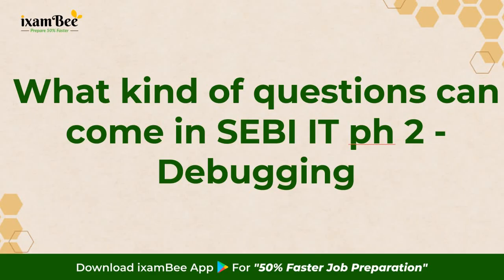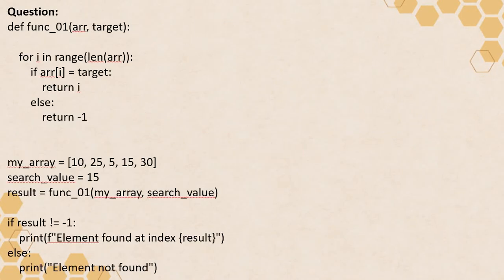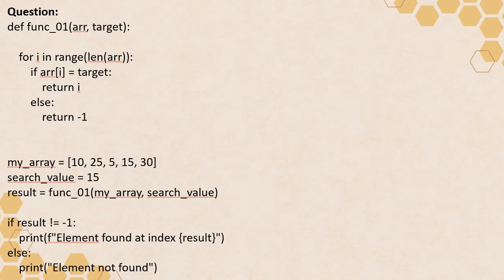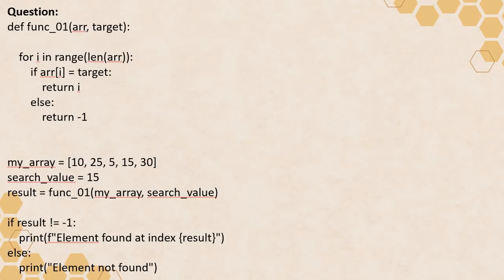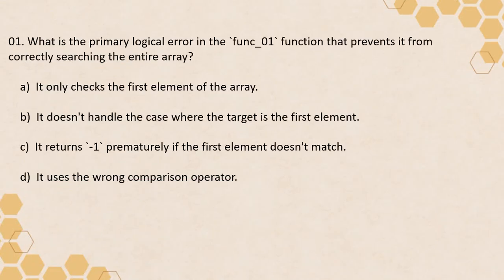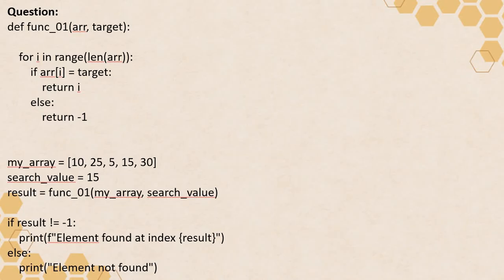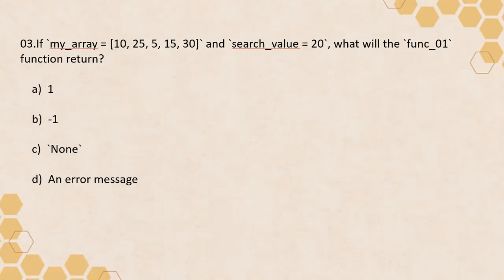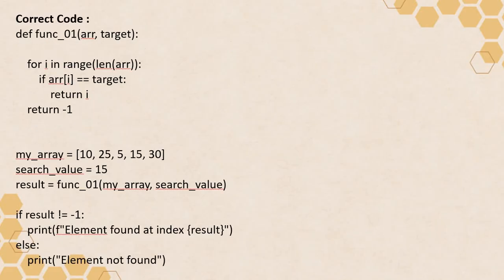What kind of Questions for SEBI Phase 2 Exam - Debugging​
In this video, we begin our SEBI IT Phase 2 Content Series where we discuss different types of questions that can appear in your Phase 2 Examination. This is the first video in the series, focusing on the Debugging section.
You’ll learn:
✅ What is Debugging and its importance in software engineering
✅ How to identify and fix logical or syntax errors in code
✅ What types of debugging questions can be asked in SEBIT Phase 2
✅ How to analyze faulty Python code and determine logical issues
✅ Example of a moderate-level debugging question with possible options
This video gives you insights into:
Logical errors in code
Debugging vs error detection
Common Python mistakes in search operations
Exam-oriented approach to SEBIT Phase 2
📘 Upcoming topics in this SEBIT Phase 2 Series:
Debugging questions
Control flow analysis
Dry run & output-based questions
Mixed difficulty-level coding challenges
📌 Stay motivated, keep practicing, and crack your SEBI IT Phase 2 exam! 💪

SEBI IT Phase 2, SEBI IT Exam B, SEBI IT debugging questions, SEBI IT preparation, SEBI IT coding phase 2, debugging in Python, Python debugging, SEBI IT phase 2 video series, software engineering debugging, exam B phase 2, debugging examples, debugging tutorial, Python logical errors, SEBI IT phase 2 practice, control flow questions, dry run output questions, coding questions SEBI IT, SEBI IT 2025, SEBI IT phase 2 explanation, SEBI IT content series, SEBI IT phase 2 study material, SEBI IT exam pattern, Python interview preparation

, we will get back to you soon